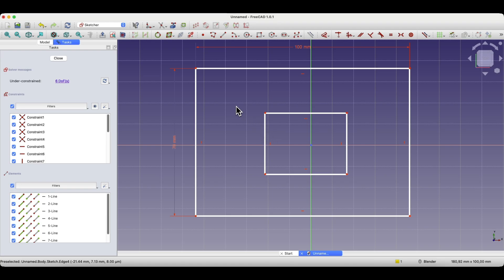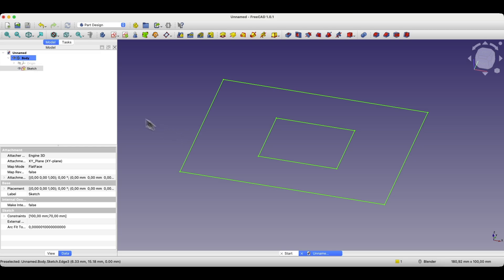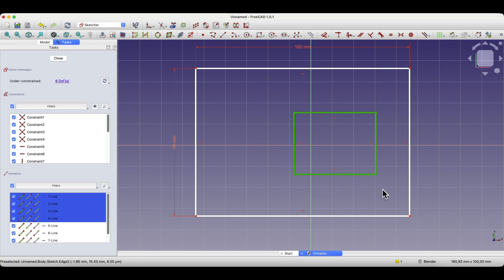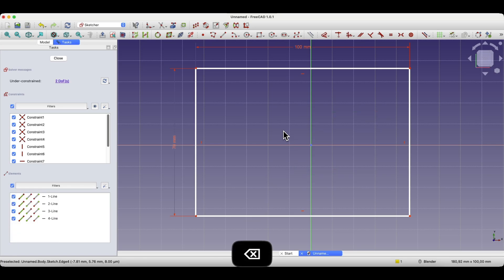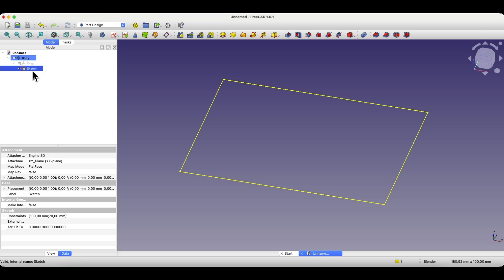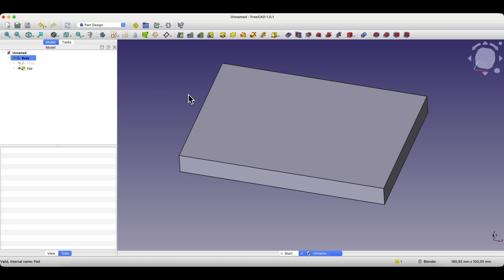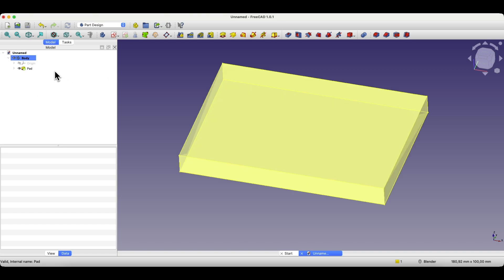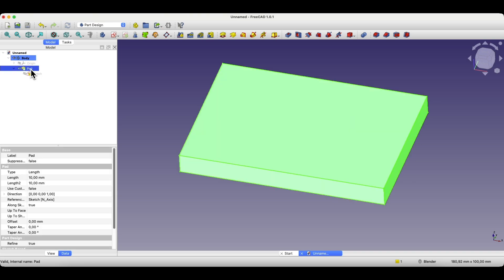✏️ FreeCAD Basics: How to Edit Sketches and Create Solids with Pad (Extrude) Operation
In this FreeCAD beginner tutorial, you'll learn how to edit existing sketches and create 3D solids using the Pad (extrude) operation.

📌 In this lesson, we cover:
- How to reopen and edit sketches in FreeCAD
- Simple ways to delete geometry in the Sketcher
- How sketches are linked to the Body object
- Using the Pad tool to extrude a sketch into a 3D solid
- Understanding sketch visibility and hierarchy in the model tree

Even if you've already created a sketch, FreeCAD makes it easy to go back and make changes. This lesson is perfect for those just starting out with 3D modeling in FreeCAD and wanting to build confidence with foundational operations.